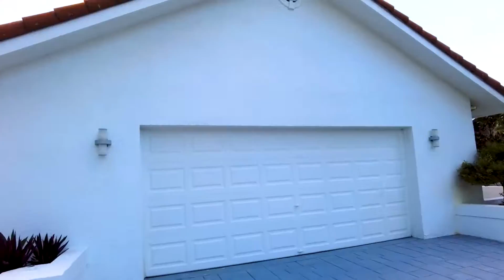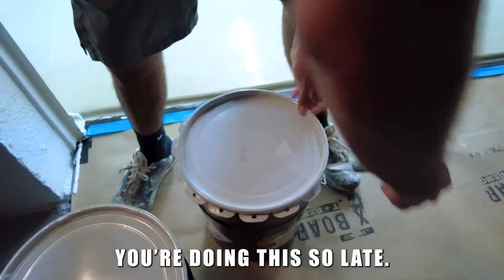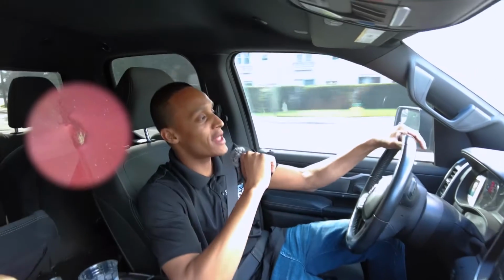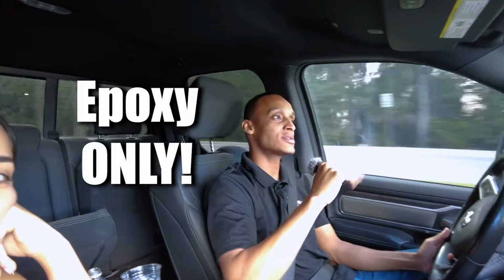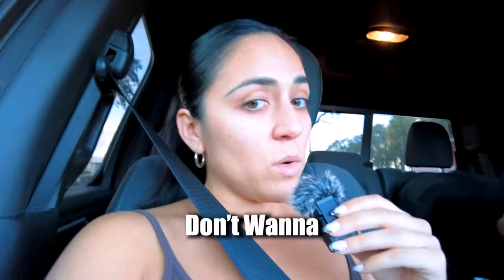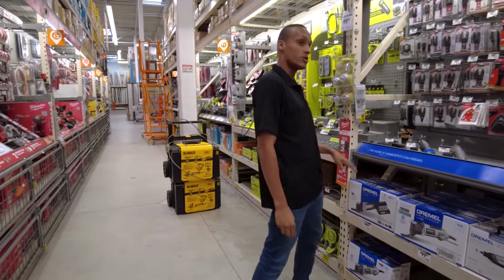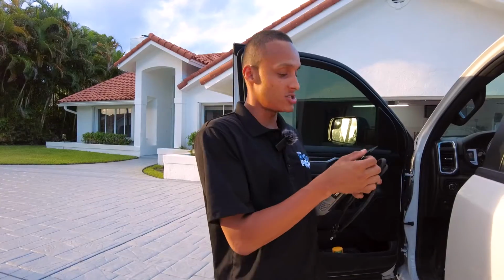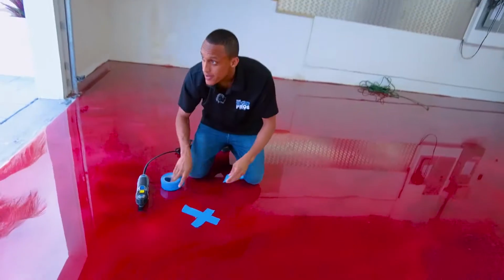We Removed BUGS From A Metallic Epoxy Garage Floor (After The Floor Cured) Without Scratches!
We're showing you how we installed this RED metallic epoxy floor coating in a *large* 2 car garage! There is NO room for error when it comes to metallic floors... especially when the client opts out of doing a protective topcoat.

We had a few bugs sneak their way into our coating and found out once the floor was already cured... we show you how we removed them like Pros.

For our free epoxy e-book or inquiries about a quote, hit this